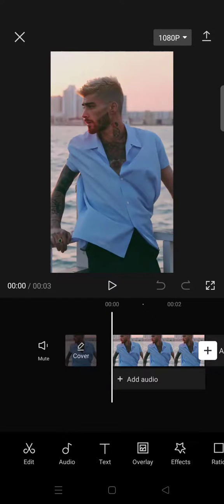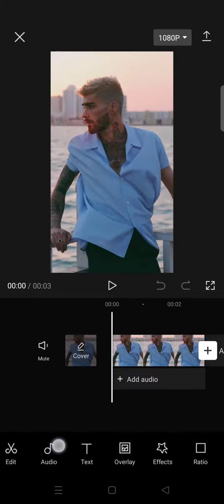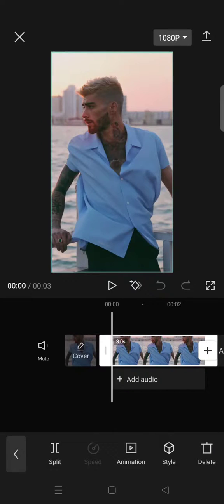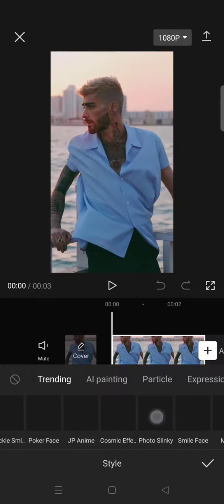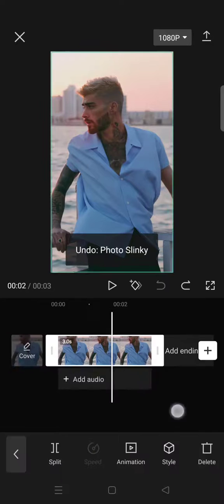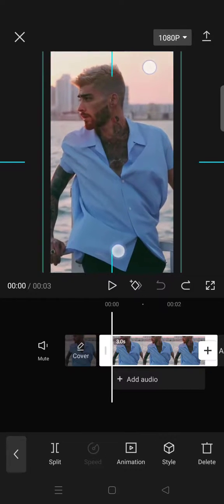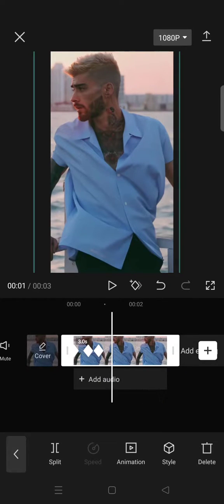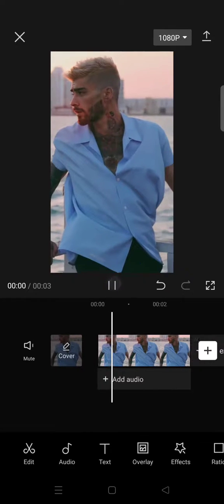How to Make a Picture Move in CapCut? | Moving Zoom Picture Edit Tutorial on CapCut NEW UPDATE 2023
Want to make your picture move by using CapCut? Here's how!